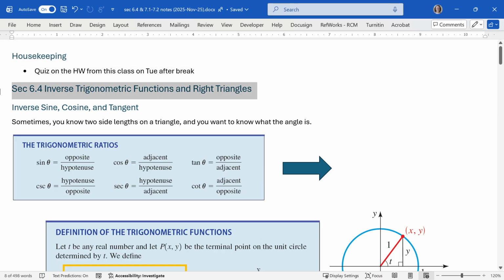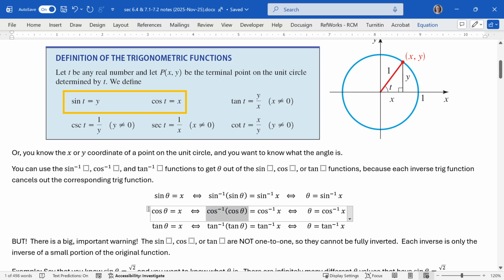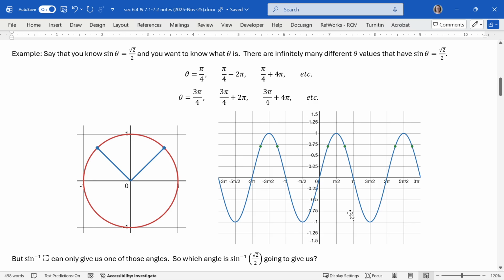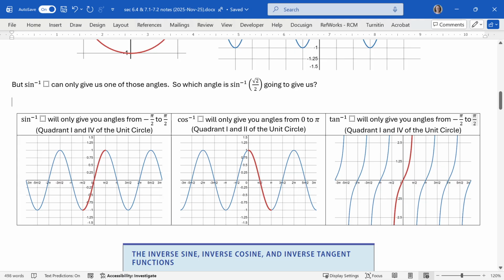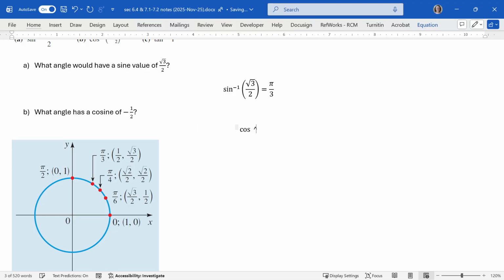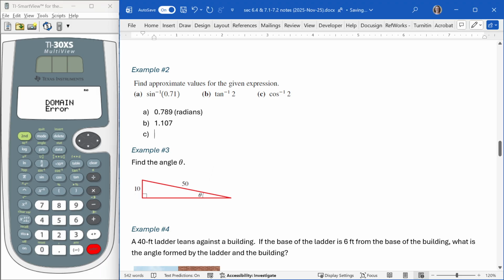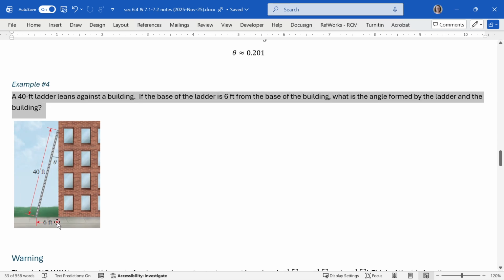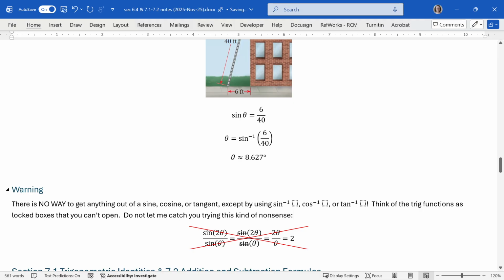MATH-101 Remote Class Nov 25, 2025 (Section 6.4)